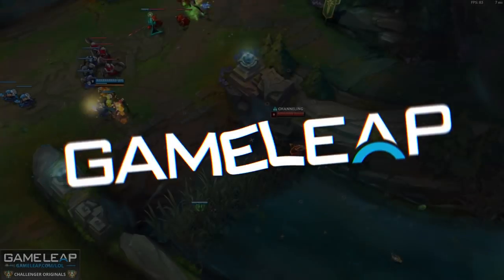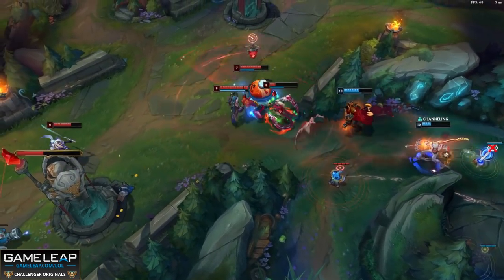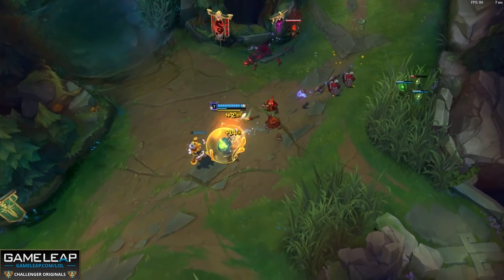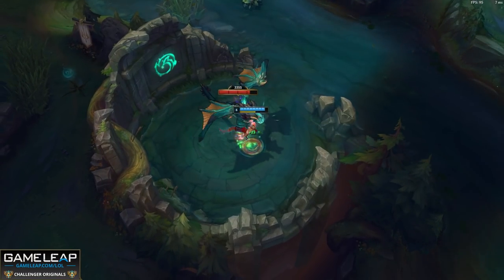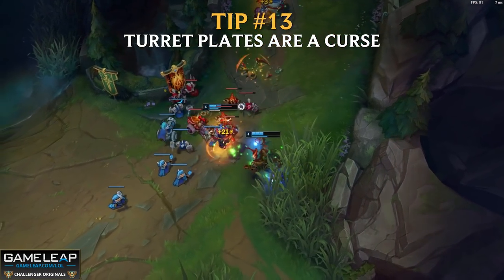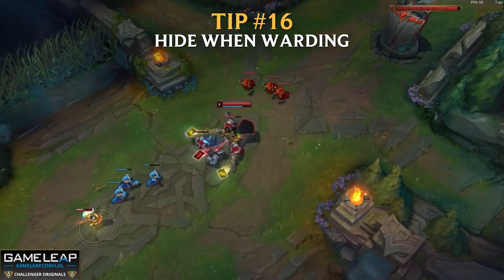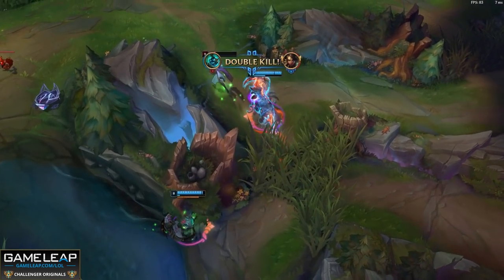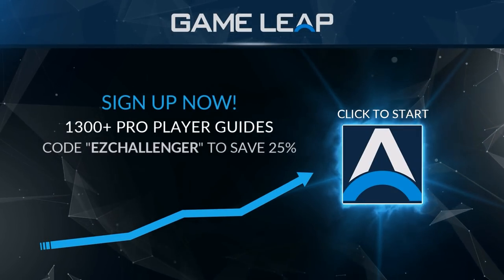20 BEST TIPS to RANK UP in Season 12 - Champion Tricks for ALL ROLES - LoL Guide